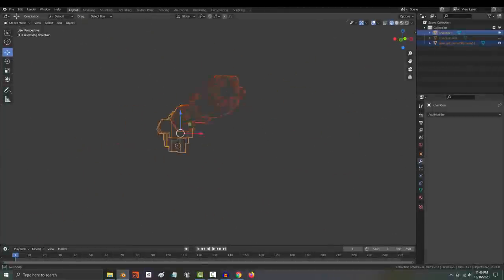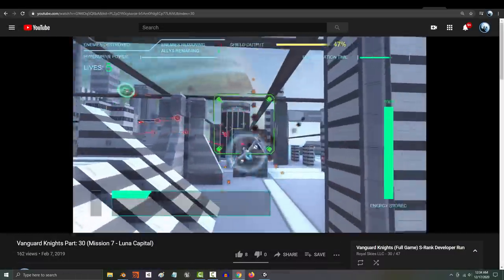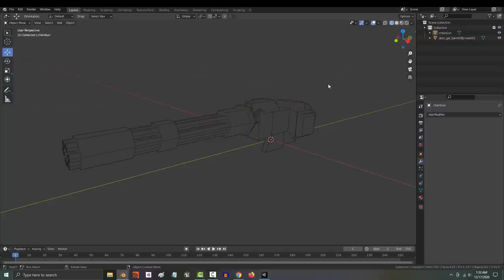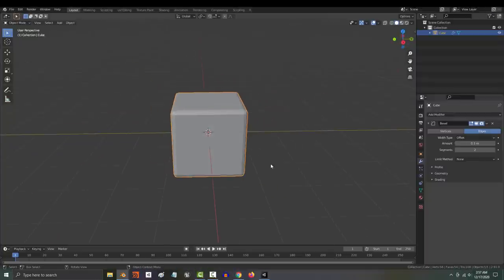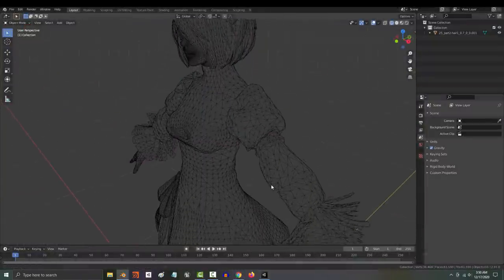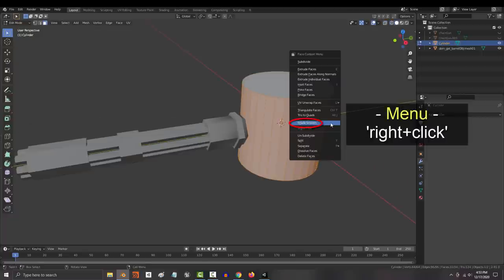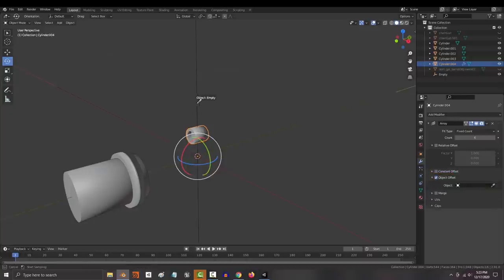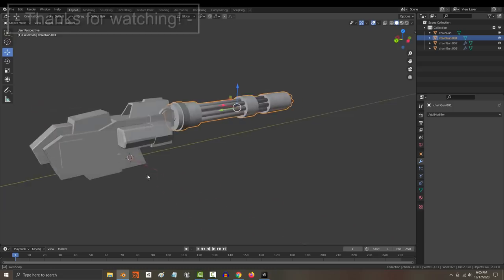Blender Mid-Poly Modeling (In 5 Minutes!!)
Mid-Poly can be a little tricky to navigate if you're not sure where to spend your poly. Here's the crash course to guide you through the process if you're not sure how to do it :)

If you enjoyed this video, I have a small 1$ Patreon perk available for anyone who would like to help us save up for Facial Motion Capture :) Once we have it, I'll teach everyone how to use it!